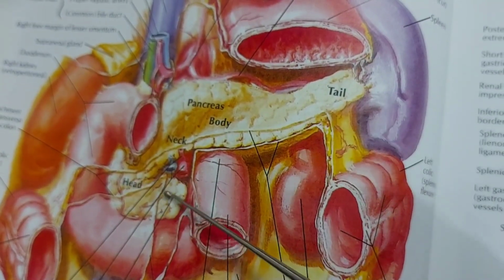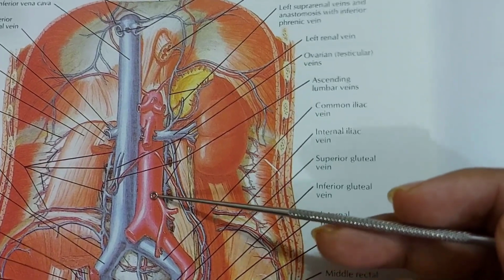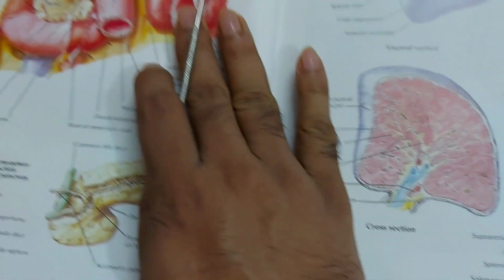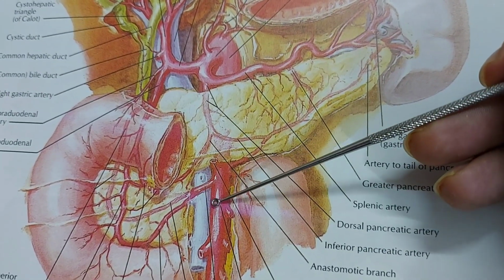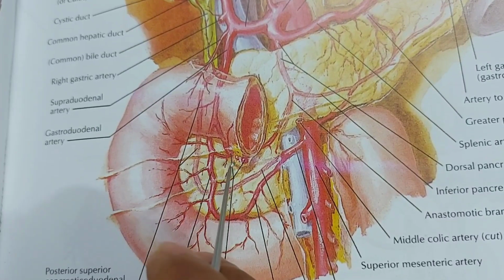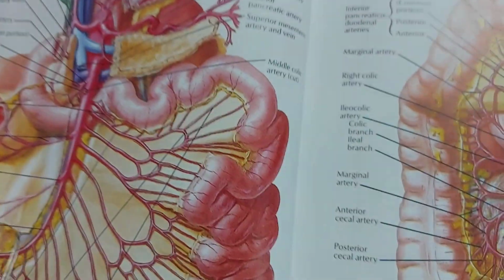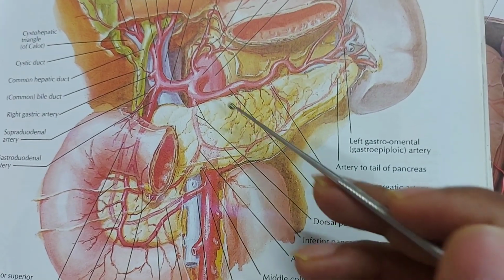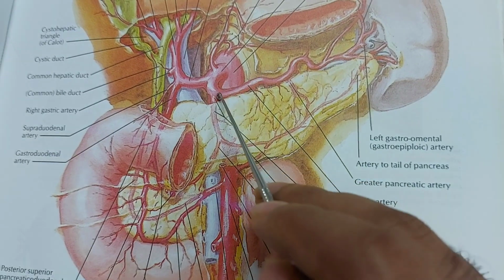Pancreas 2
pancreas